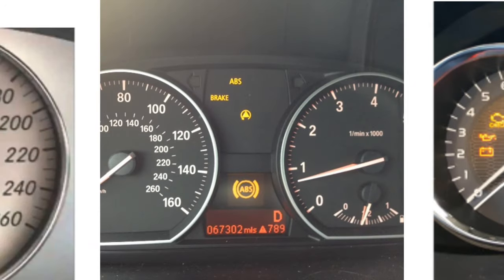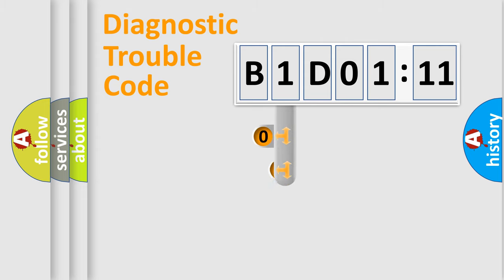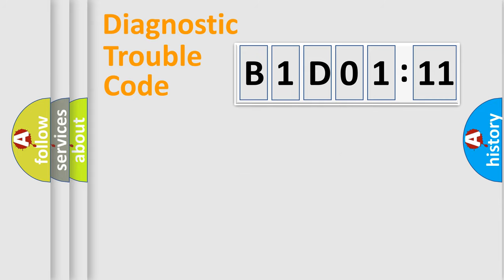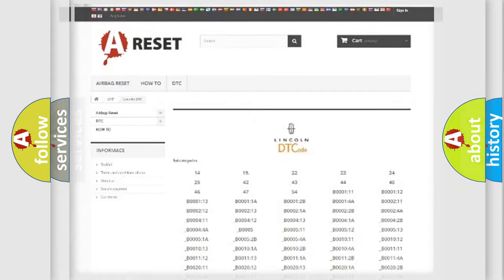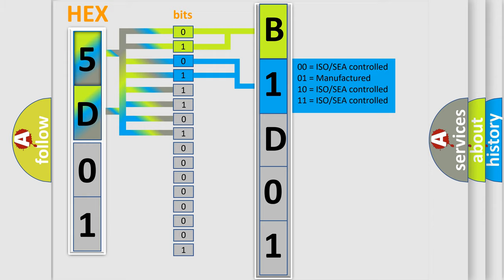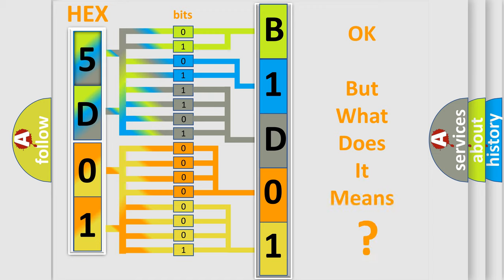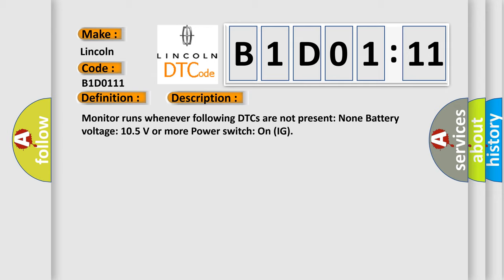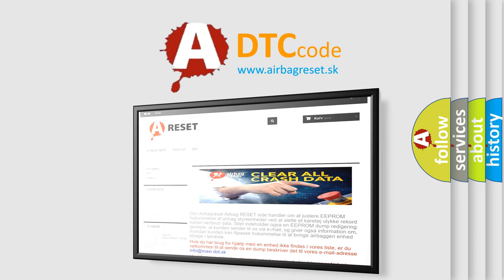DTC Lincoln B1D01-11 Short Explanation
Contents:
0:21 Basic DTC analysis according to OBD2 protocol standard.
1:48 Insight into programming
2:58 A diagnostically understandable description of the Diagnostic Trouble Code
3:05 Basic error definition

Make:
Lincoln
Code:
B1D01 11
Definition:
High Speed CAN Communication Bus
Description:
Cause:
 CAN Communication Bus circuit Faulty module
Failure Type: